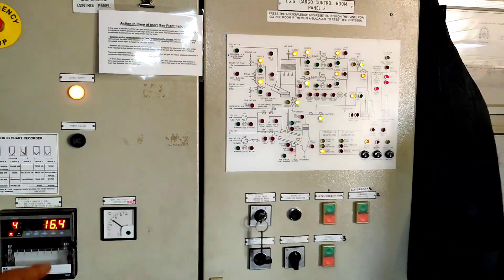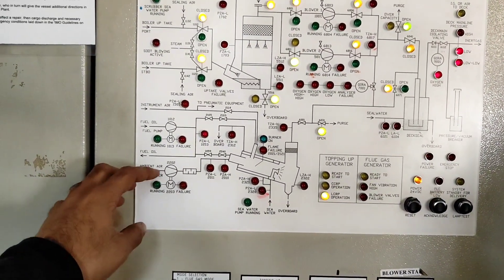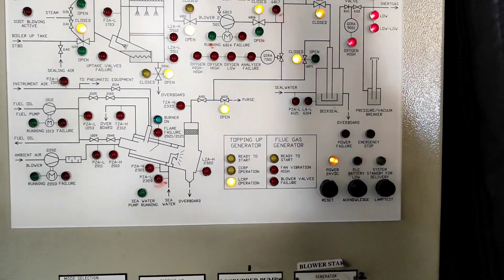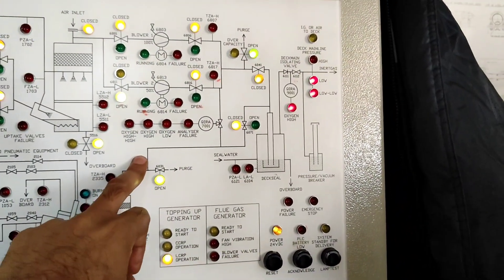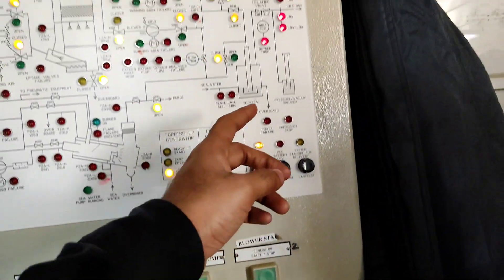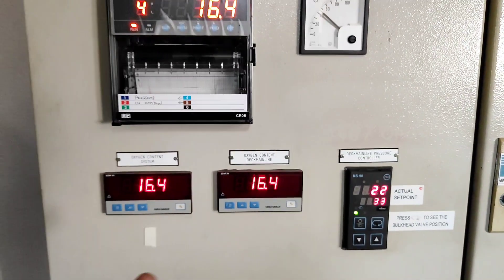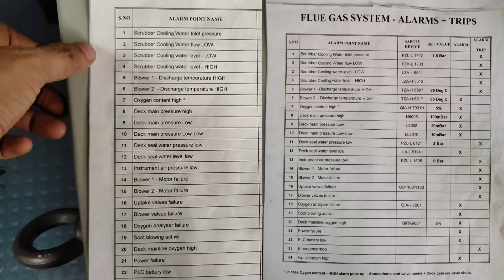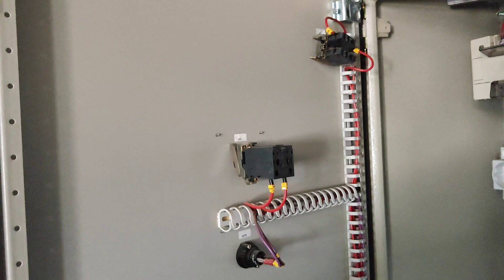Inert gas system control panel in CCR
See inert gas system control panel from inside & outside. Also see how inert gas plants like inert gas generator working principle on tanker or topping up generator use on tanker ships. See what is inside cabinet like printer, mcb, breaker, plc & much more. In my next video see inert gas system alarms & trips testing step by step.

Key Points in video:

0:00 Intro
0:16 Mimic Panel
3:33 Switch function
4:40 Oxygen/Deck pressure printer
5:04 Oxygen content meter
5:18 Deck main line pressure controller
5:28 Inside cabinet
6:00 Alarms & Trips List
6:28 PLC
7:20 End